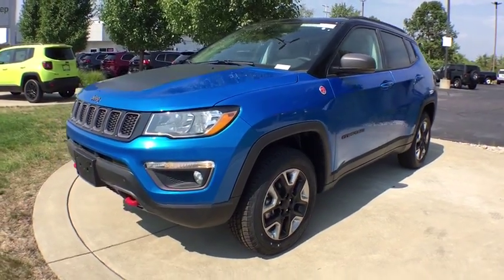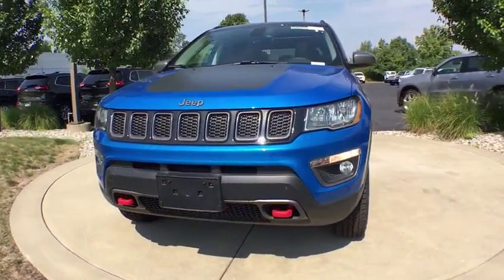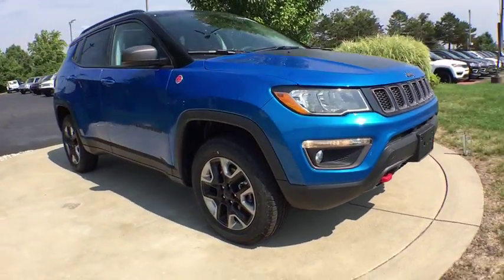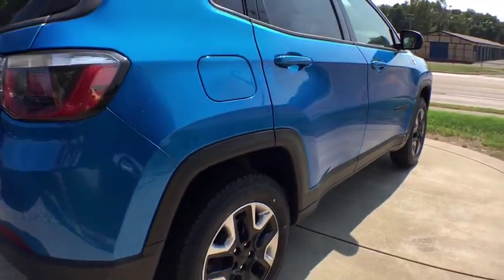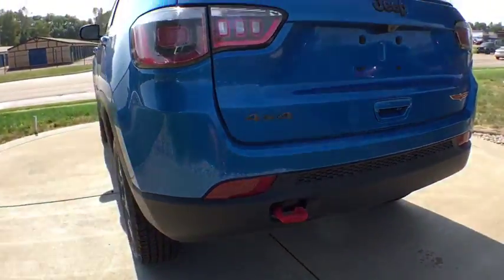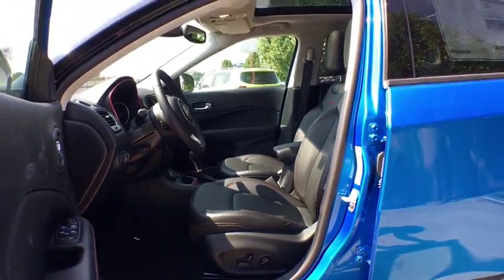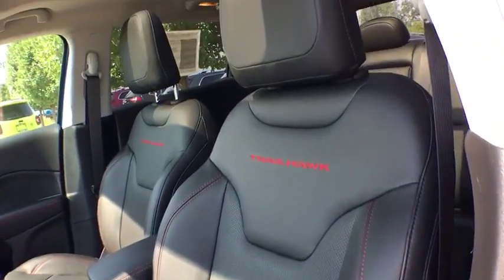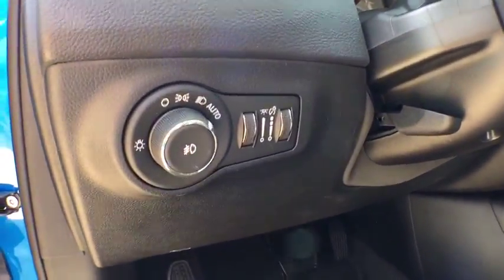2018 Jeep Compass Kalamazoo, Vicksburg, Paw Paw, Plainwell, Battle Creek, MI AJ18304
Laser Blue Pearlcoat New 2018 Jeep Compass available in Kalamazoo, Michigan at Hayes Jeep. Servicing the Vicksburg, Paw Paw, Plainwell, Battle Creek, MI.

Hayes Jeep
3718 Stadium Dr